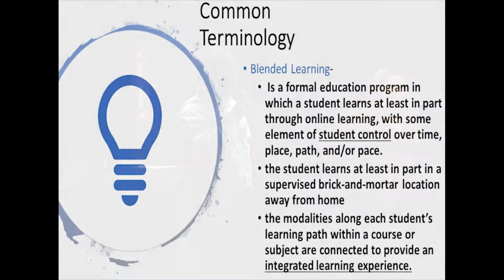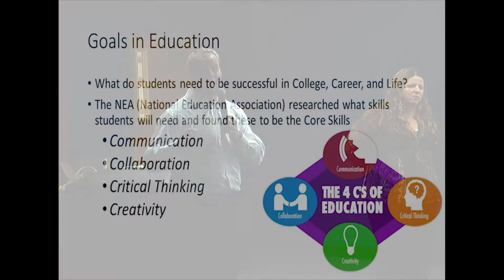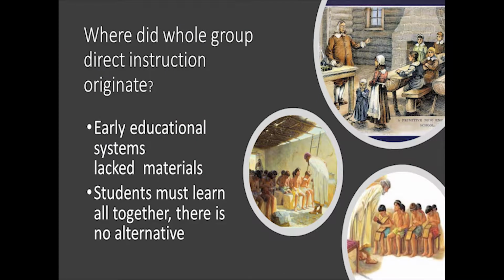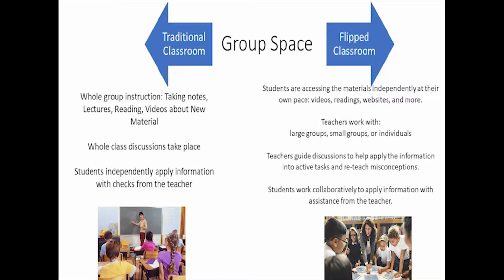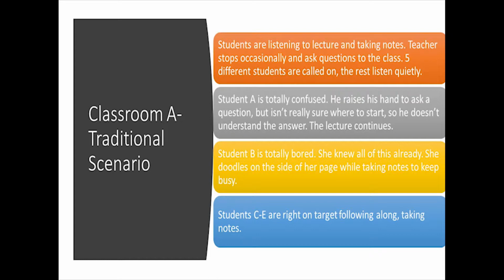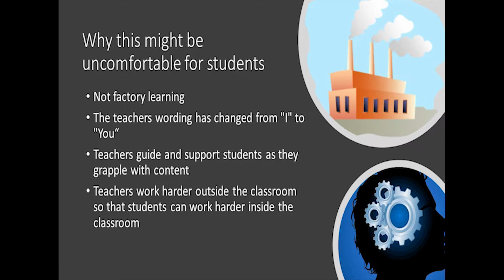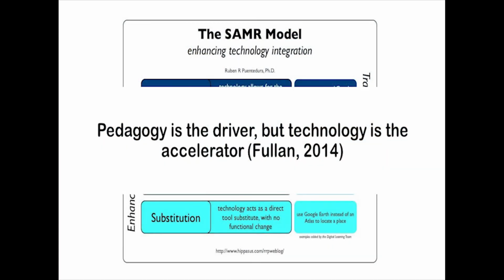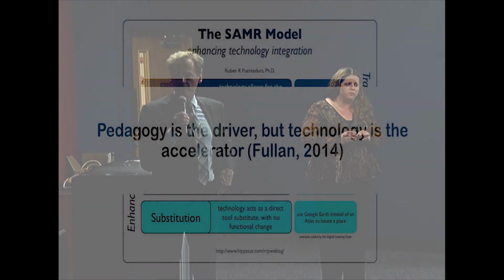Flipping Our Educational Approach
Technology integration specialists Josh Hanlon and Liz Patel provided an overview of the District's introduction of flipped classrooms during a recent presentation to the Board of Education. The concept encourages students to work independently and have control over their time, pacing and activities in the classroom and at home.